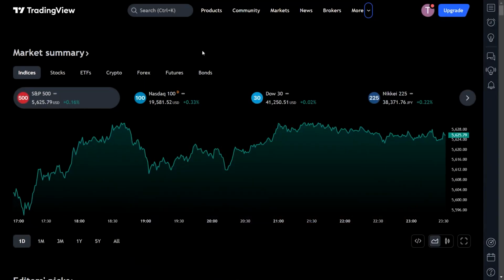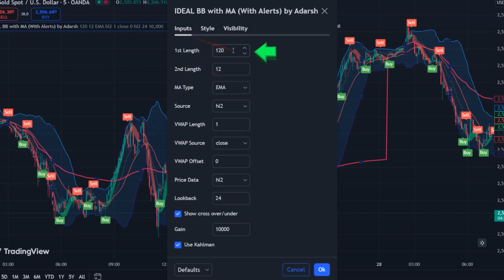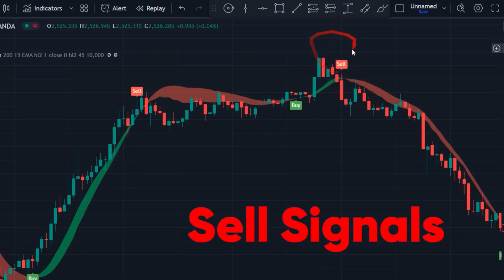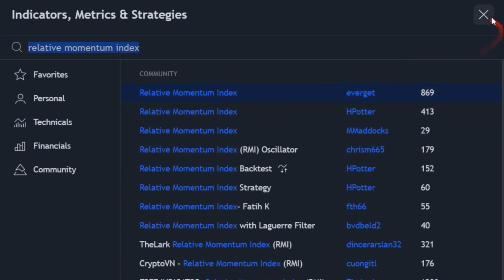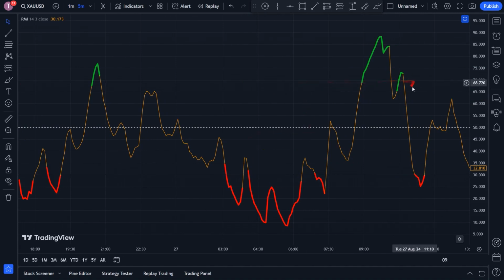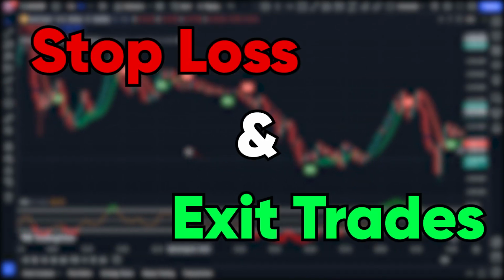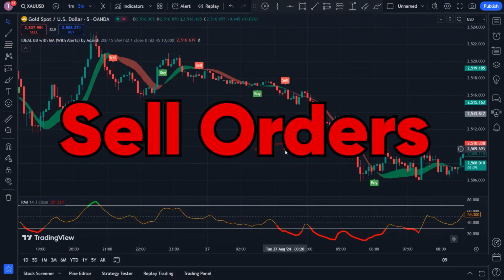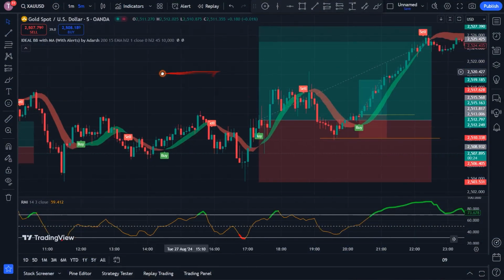This Scalping Strategy Makes A big Change in your Trades | High win rate scalping strategy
Have you ever been looking for a scalping strategy with a good win rate? I’m sure you haven’t found anything that works well. The scalping strategy I’m teaching you in this video is going to make a big change in your trading life and turn you into a professional and profitable trader.

So, if you want to become a successful and professional trader, this video is made just for you.